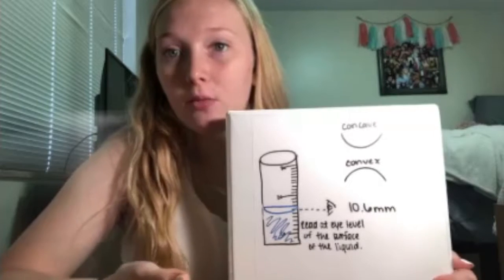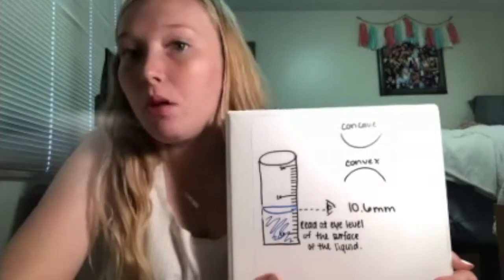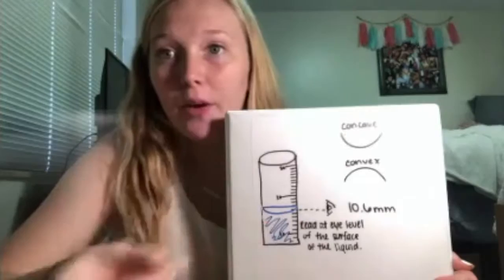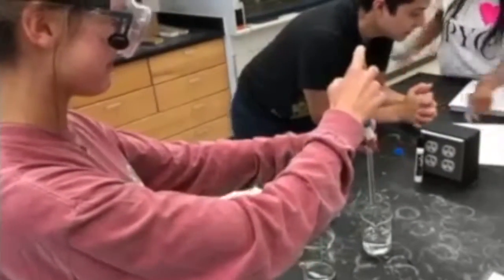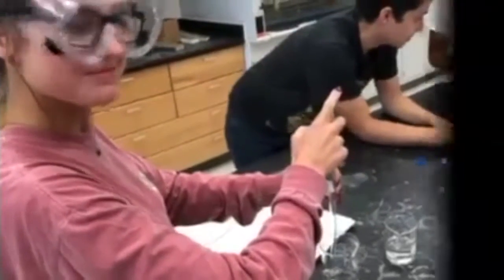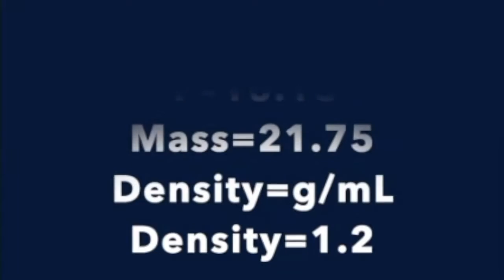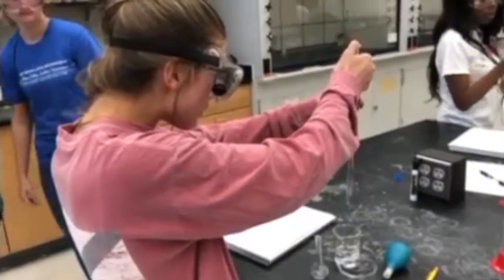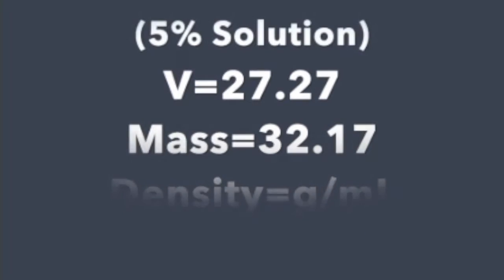Dilution Video| CH 116- Dasha, Julia, Katelyn